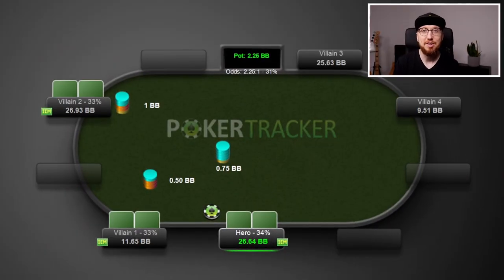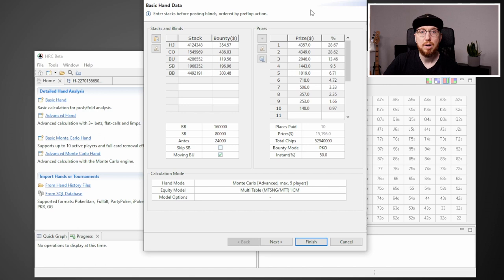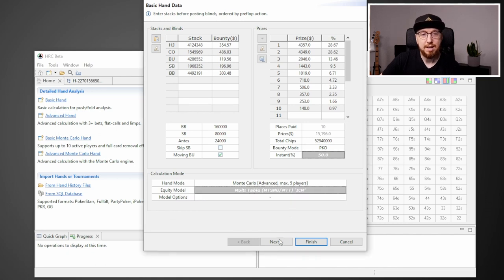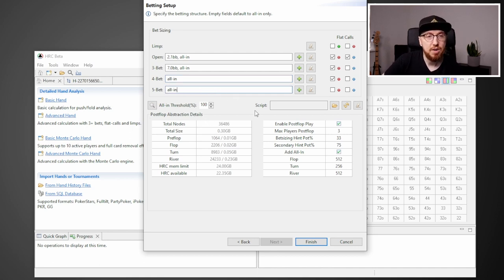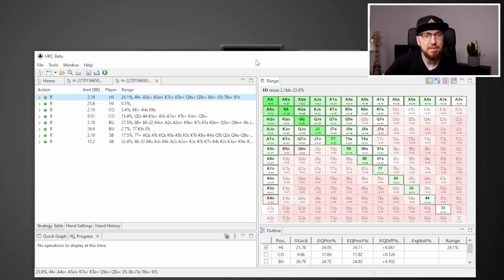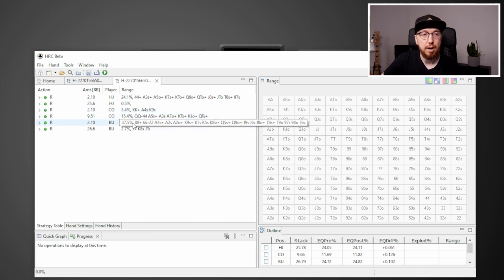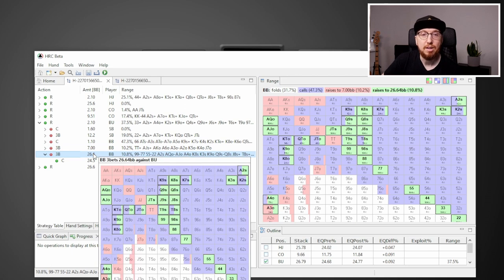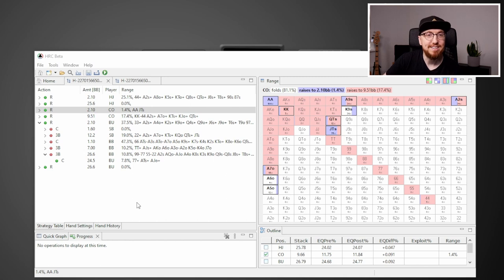How To Use Holdem Resources Calculator Beta // For Poker Preflop Analysis (UPDATED VERSION)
In today's video I give you an updated tutorial on how to use the beta version of HoldemResources Calculator, complete with postflop abstraction!

Hold'em Resources Calculator is a popular ICM software tool. It's widely used by professional poker players to study Preflop strategy for the later stages of NLHE tournaments.

Want to work with me? Apply for coaching